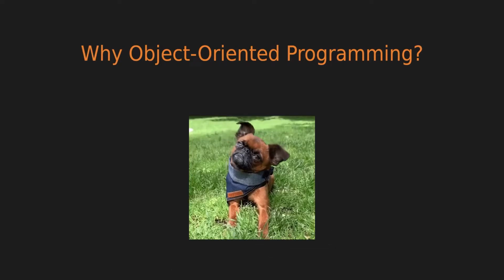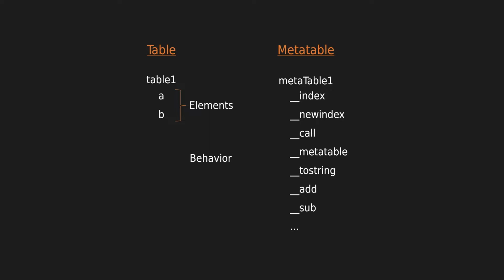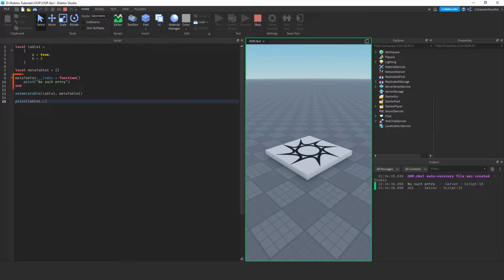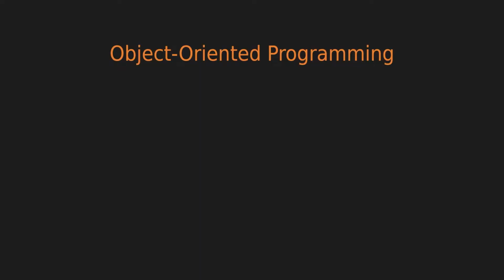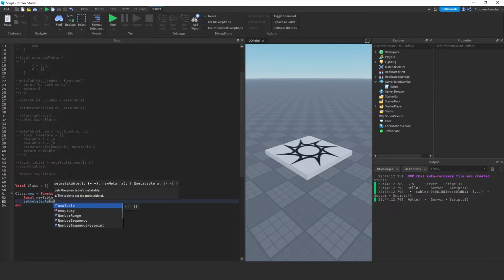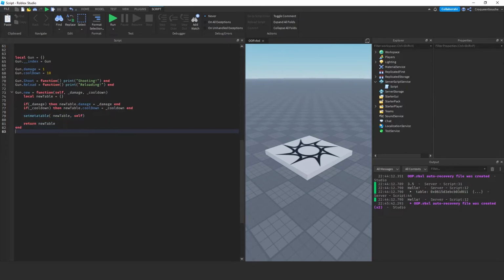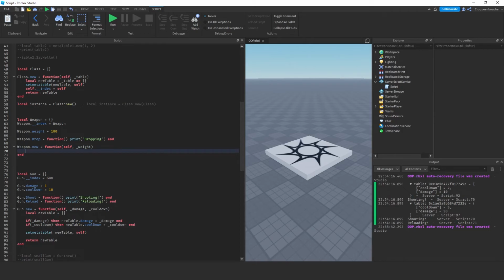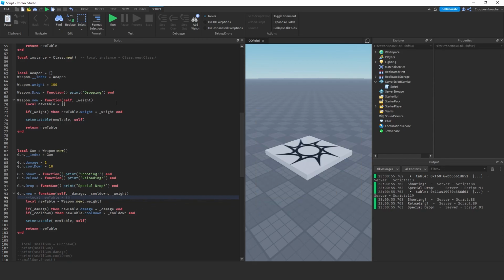COMPLETE GUIDE TO OBJECT-ORIENTED PROGRAMMING in Roblox Studio - Lua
Let's learn how to write object-oriented code in Roblox Studio like a pro!

The video includes everything about object oriented programming in Roblox Studio with Lua. There are several examples to make it easier to understand.

Any support is truly appreciated for new free videos.